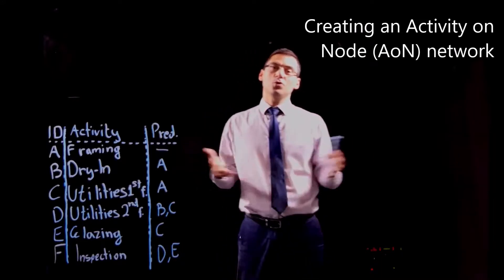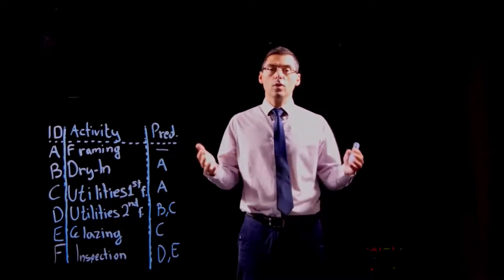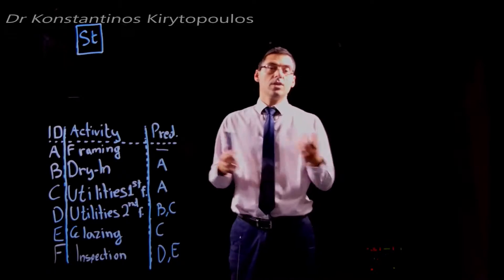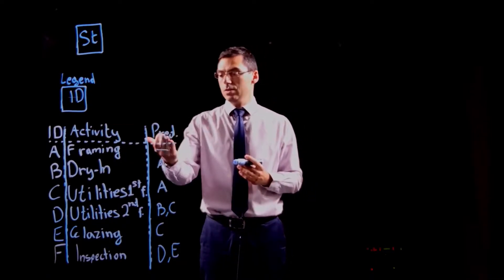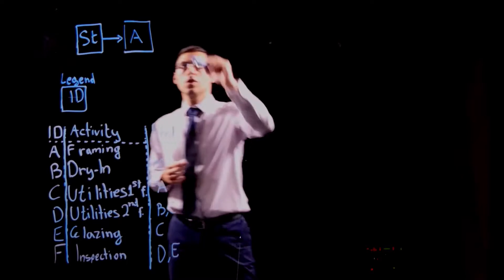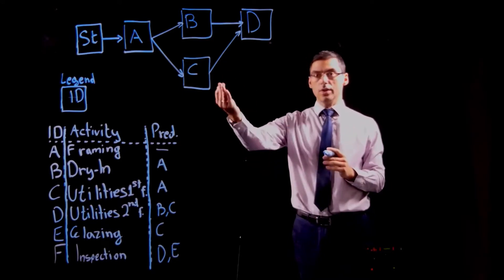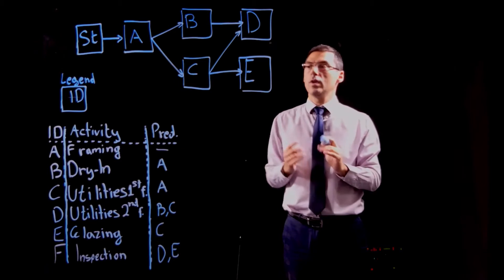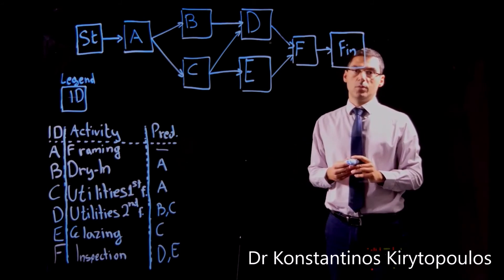Creating an AoN network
This is a quick video describing the process of creating an Activity on Node (AoN) network for project scheduling.

Credits for this video are due to the colleagues at the University of South Australia (UniSA) for the technical support and the program "Master of Applied Project Management" offered by the School of Natural & Built Environments